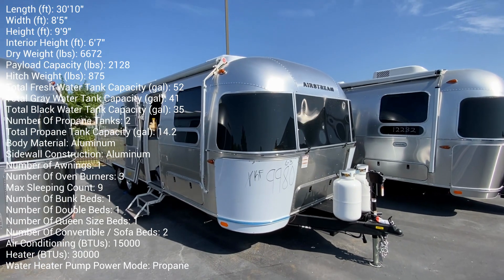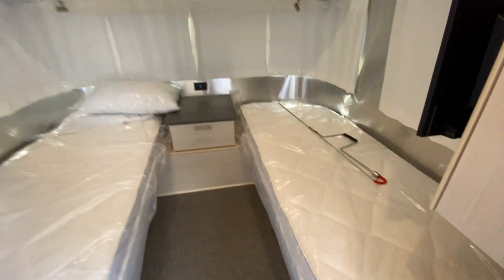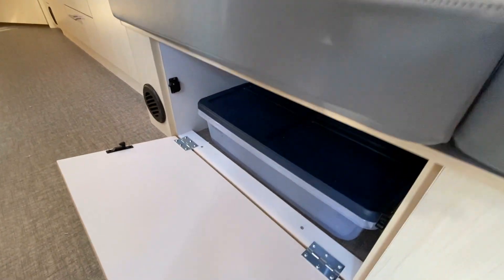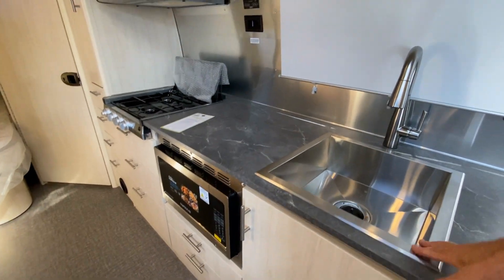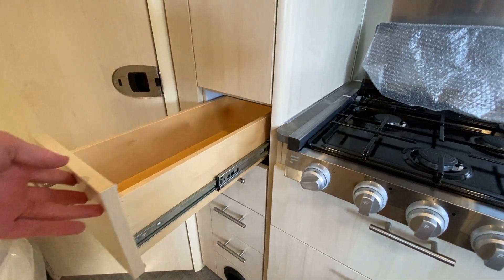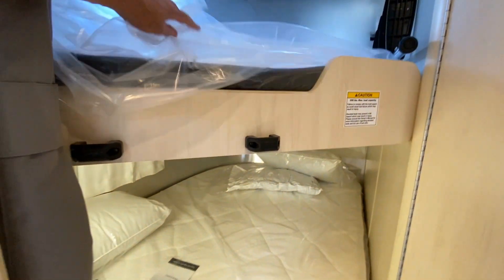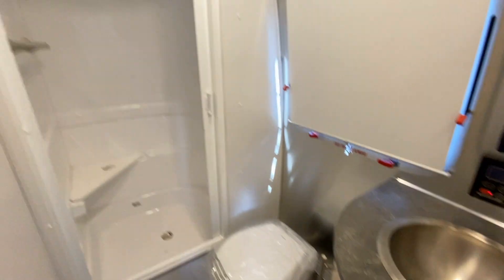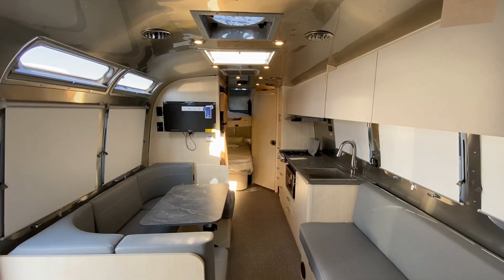CHECKOUT THE 2024 AIRSTREAM FLYING CLOUD 30FB BUNK BED OPTION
2024 AIRSTREAM FLYING CLOUD 30FB BUNK
MSRP $135,625

Specifications and Features:
• Length (ft): 30'10"
• Width (ft): 8'5"
• Height (ft): 9'9"
• Interior Height (ft): 6'7"
• Dry Weight (lbs): 6672
• Payload Capacity (lbs): 2128
• Hitch Weight (lbs): 875
• Body Material: Aluminum
• Sidewall Construction: Aluminum
• Number of Awnings: 1
• Number Of Oven Burners: 3
• Max Sleeping Count: 9
• Number Of Bunk Beds: 1
• Number Of Double Beds: 1
• Number Of Queen Size Beds: 1
• Air Conditioning (BTUs): 15000
• Heater (BTUs): 30000
• Water Heater Pump Power Mode: Propane